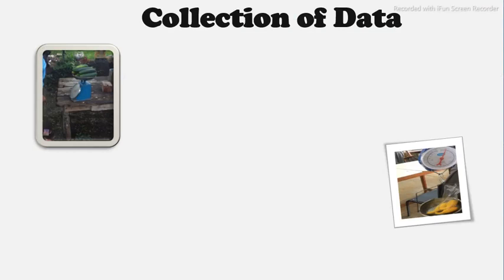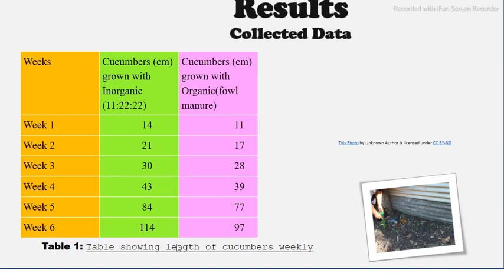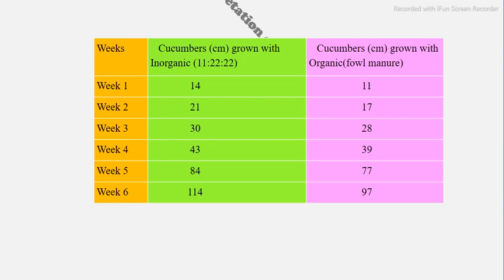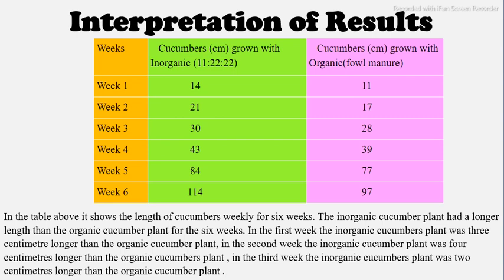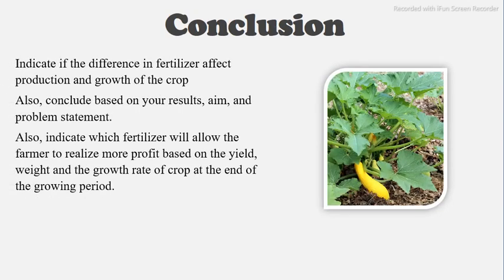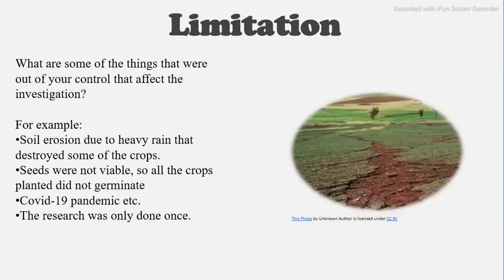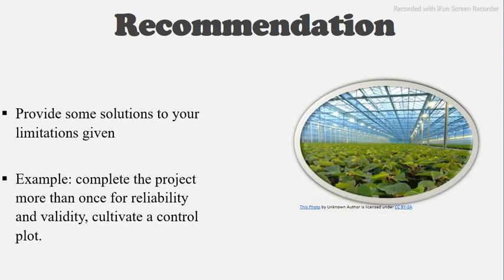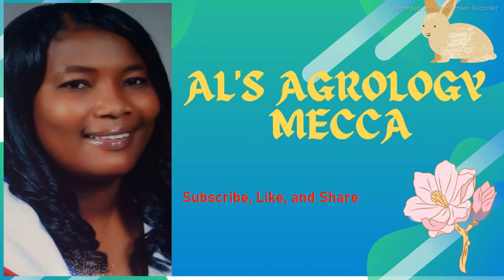AGRI SBA PRT 5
Explain the collection, presentation, Interpretation, discussion of data